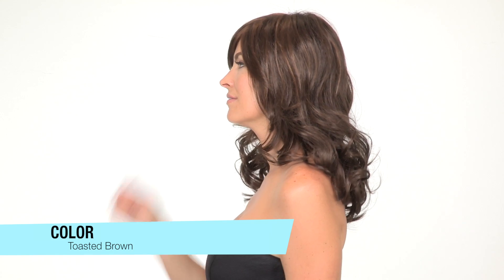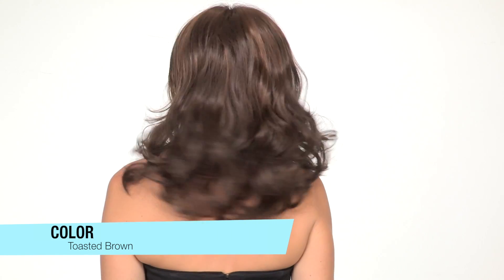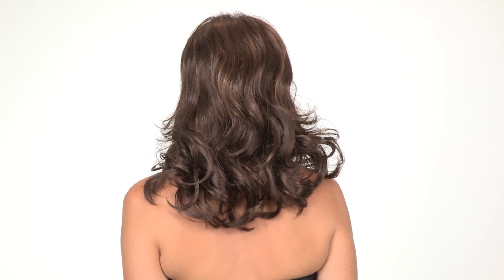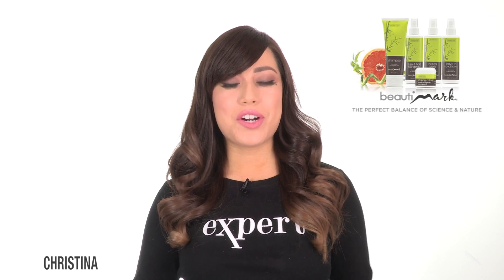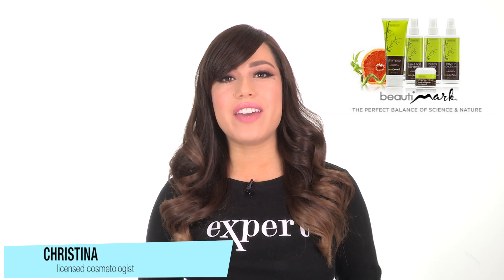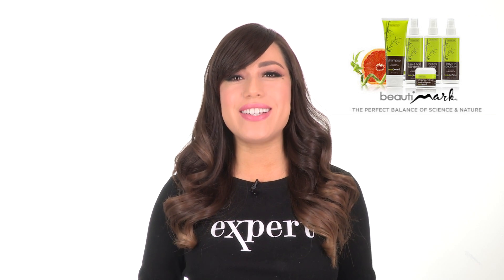Laurel by Amore | Hand-Tied Double Monofilament Top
Laurel by Amore is an alluring style with long, loose waves. More details @

This style features a double monofilament top, which creates the appearance of natural hair growth, allows you to change the location of the part, and it's more comfortable because of the extra layer of monofilament. Open wefting in the back and sides of the cap allows for better air ventilation, making it cooler on your scalp. And the ready-to-wear synthetic hair fiber looks and feels like natural hair.

SPECIAL FEATURES
• Double Monofilament Top -- Creates the appearance of natural hair growth, allows for parting versatility and the extra layer of monofilament makes it more comfortable.
• Synthetic Hair Fiber -- Pre-styled and ready-to-wear with the look and feel of natural hair.
• Adjustable Pull Straps -- Allow you to loosen or tighten the cap up to a half inch.